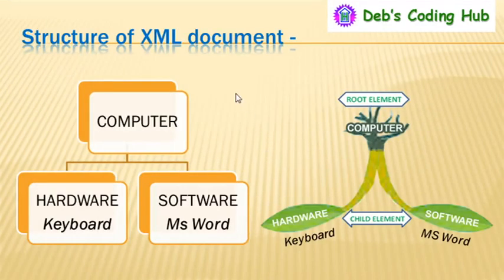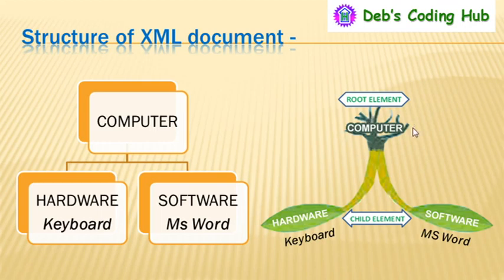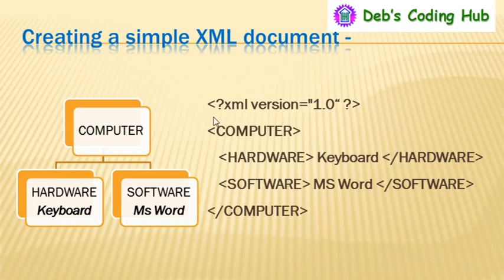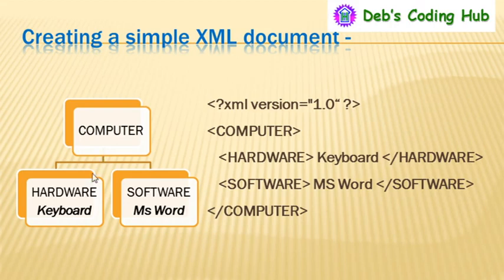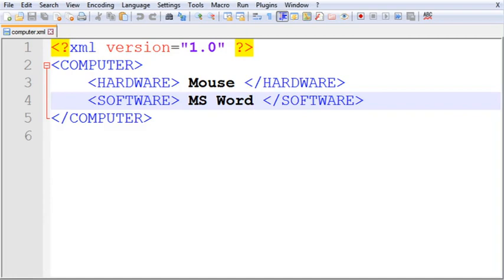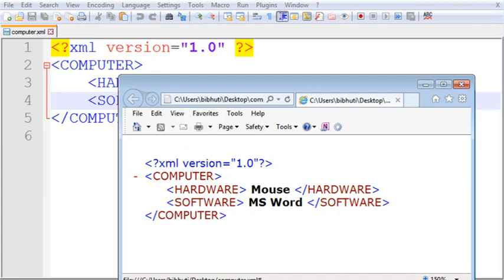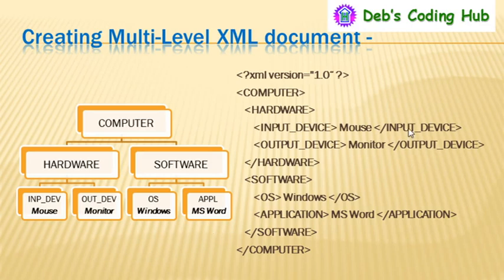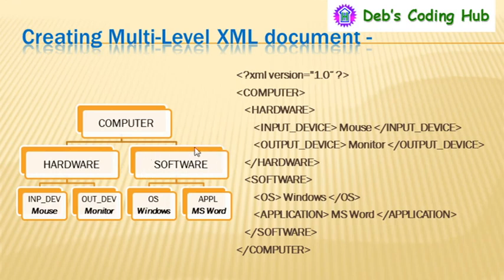XML Programming (Video 2) - Creating an XML Document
Creating an XML document